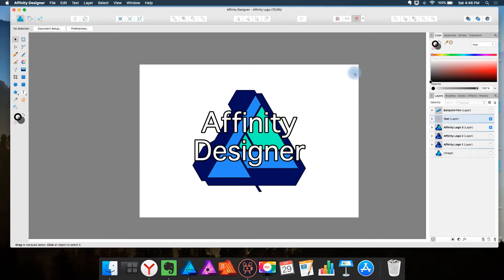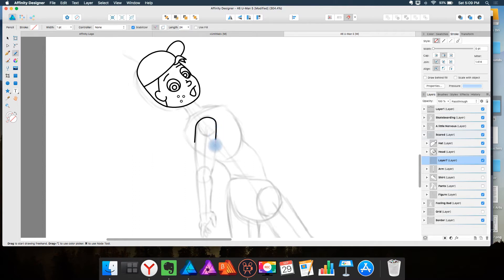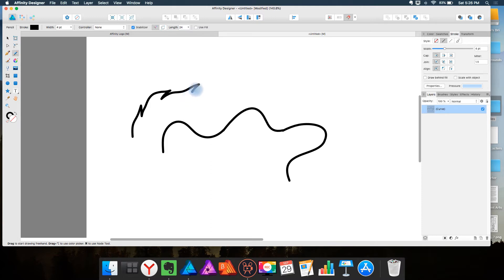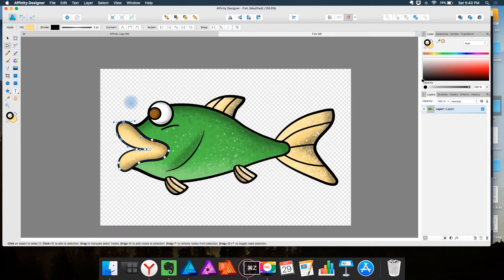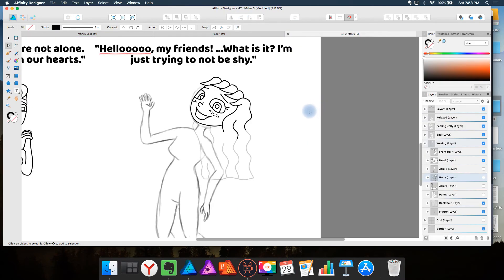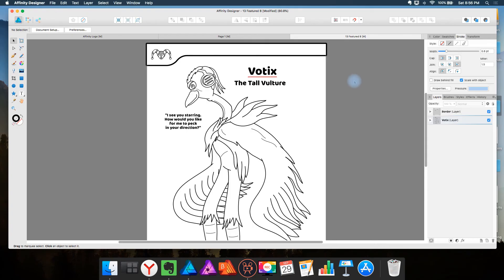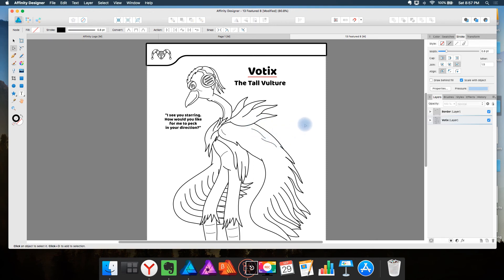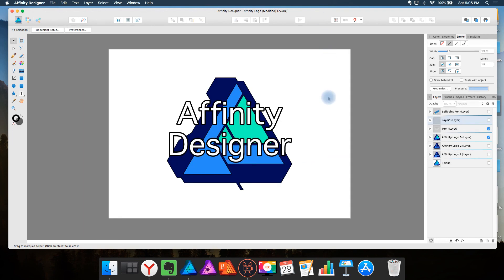My Five Desired Features for Affinity Designer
This video will talk about the five features I hope come to Affinity Designer.